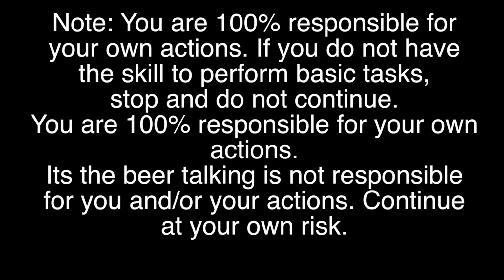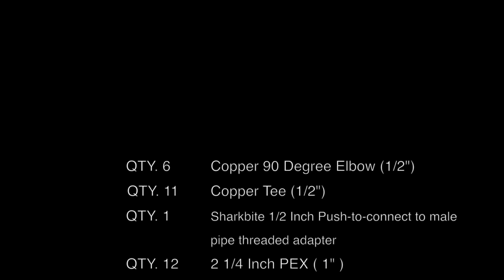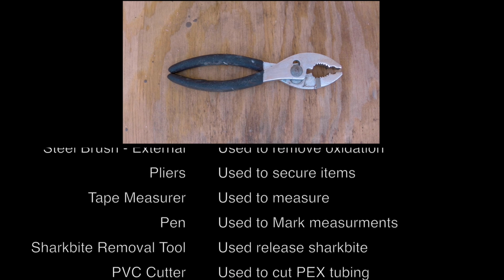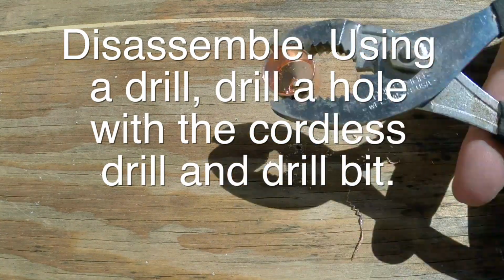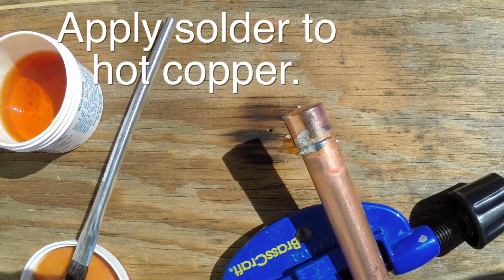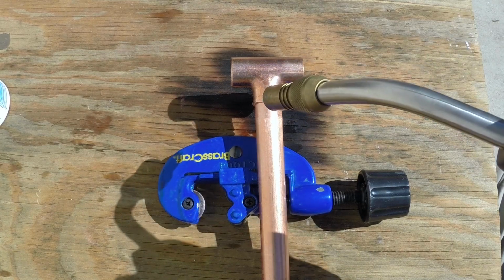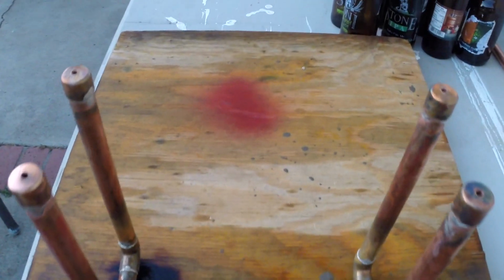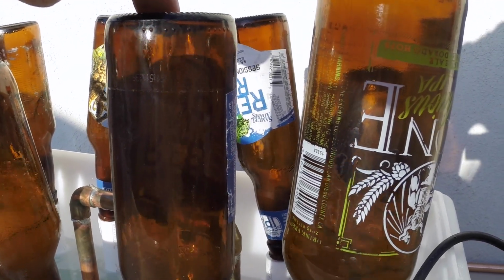BottleWasher-b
My attempt at making a bottle washer to wash/sanitize bottles for brewing beer. This is a general guide only to those that might want to have a go at making their own. This has worked out great so far and saved quite a bit of water. The 12.5 gallon bin is filled with about 7 gallons. I then clean everything in that bin. Transfer liquid to other container and do the same with the star san. The bin is big enough to soak long things like a 22 inch spoon. Change the connection to the submersible pump and it can clean my specific dimension 10 gallon kettle. Add a carboy stand and it will clean and sanitize a carboy. The setup has several uses. All and all, it saves water in the long run. It also saves time and effort.